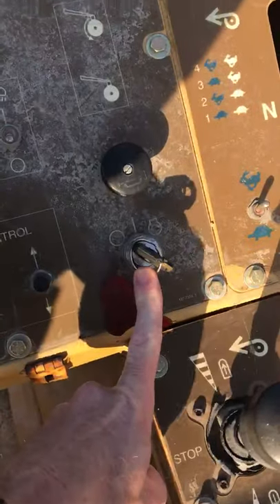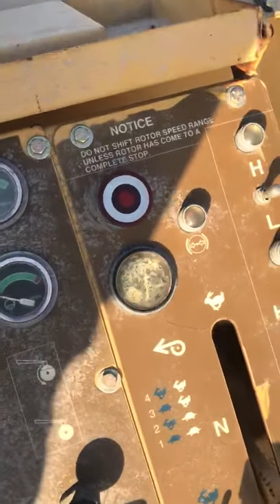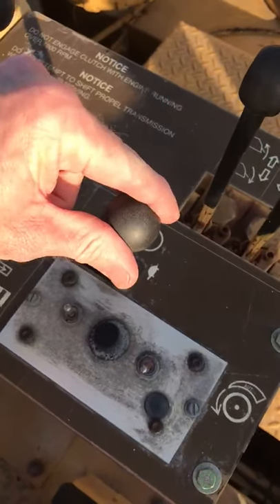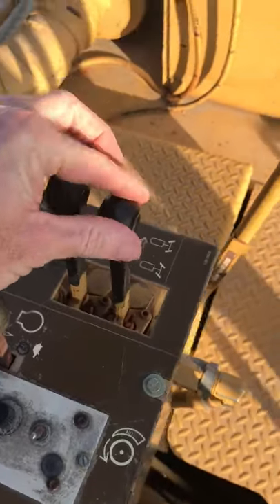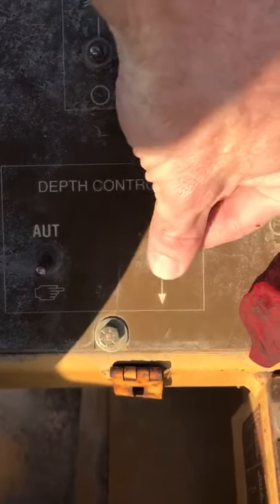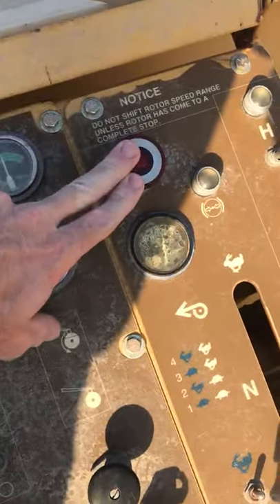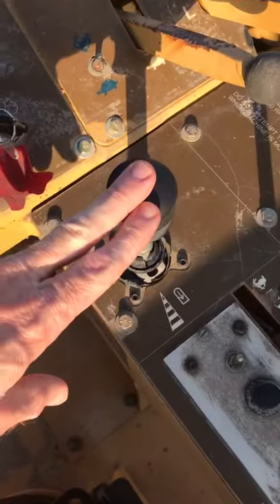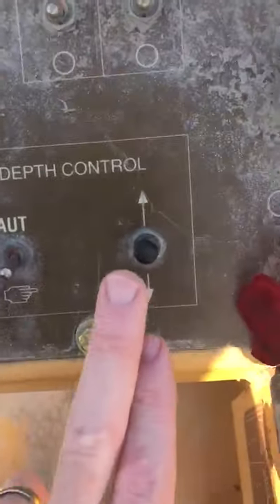How to start a Cat SS 250 Mixer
How to start a Cat SS 250 Mixer from Star Tractor.